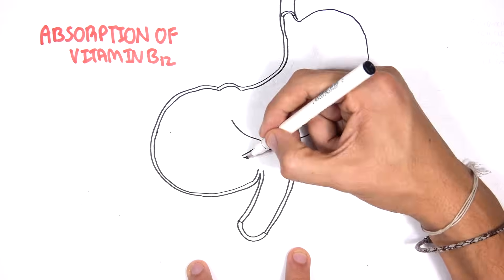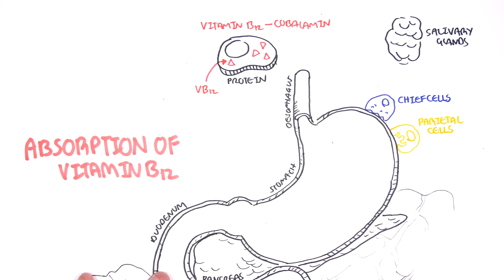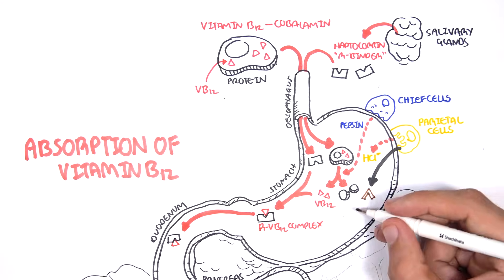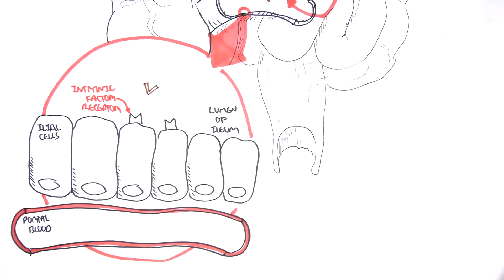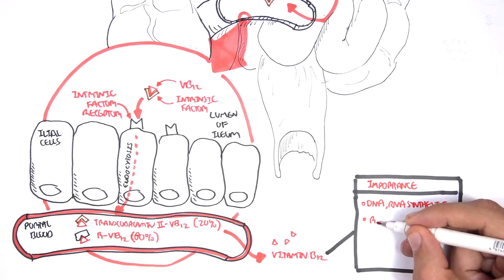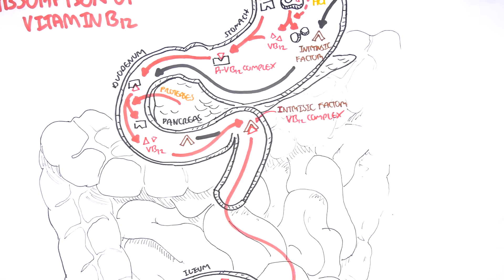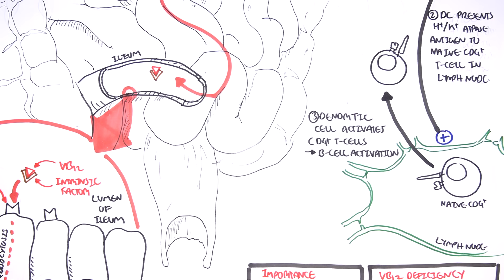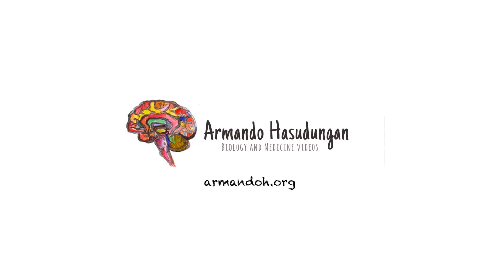Vitamin B12 Digestion and Absorption & Pernicious Anaemia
Understand the step-by-step process of Vitamin B12 digestion and absorption, from dietary intake to cellular uptake. This video breaks down the key roles of intrinsic factor, the stomach, and the ileum for easy recall and clinical relevance.